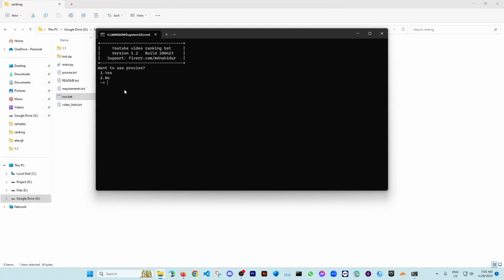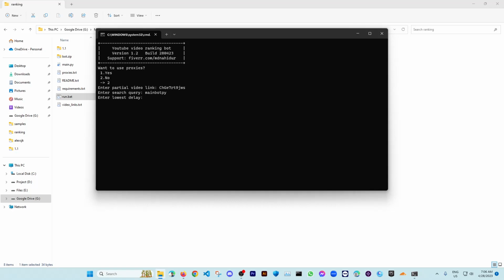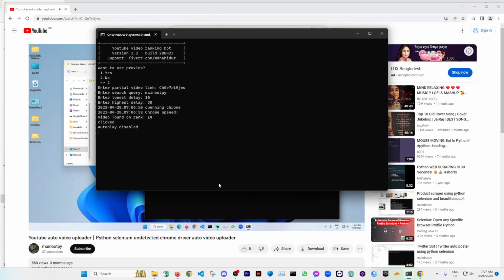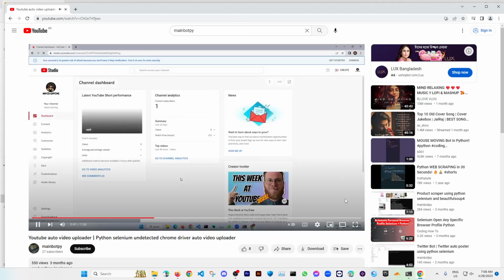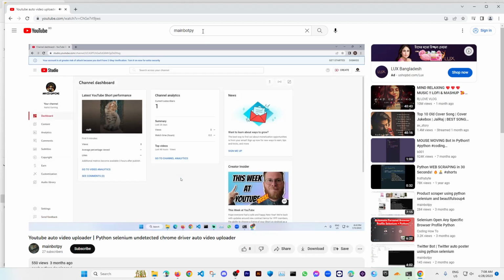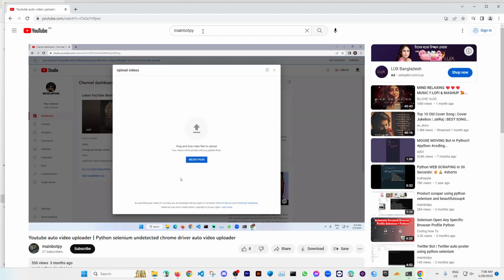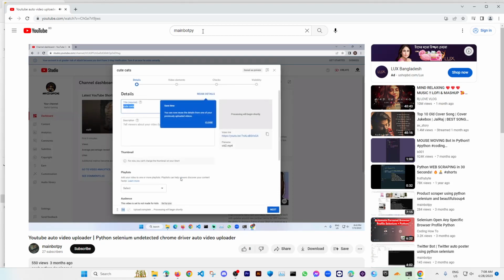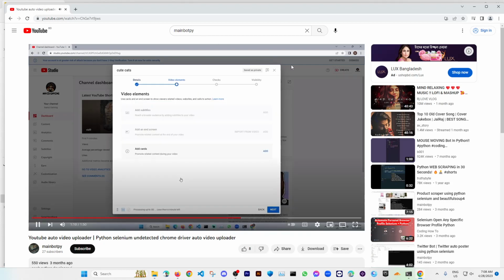Youtube Video ranking bot | Rank your video on youtube | Youtube video SEO